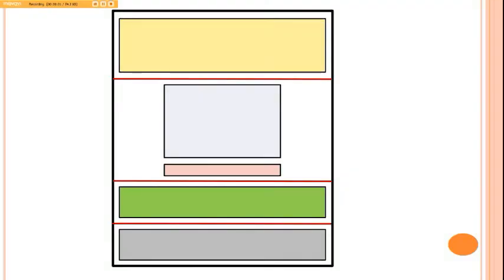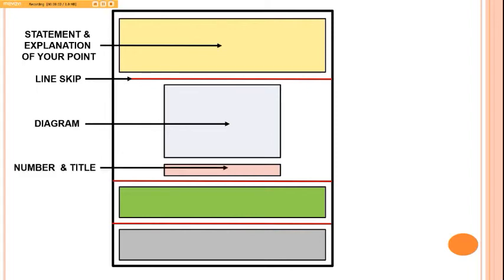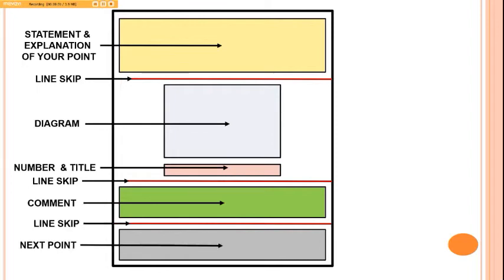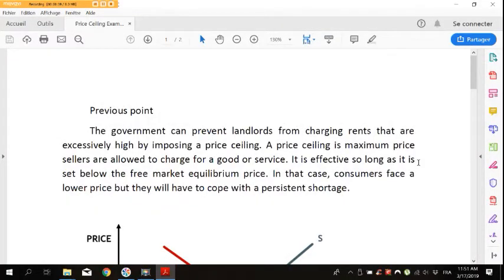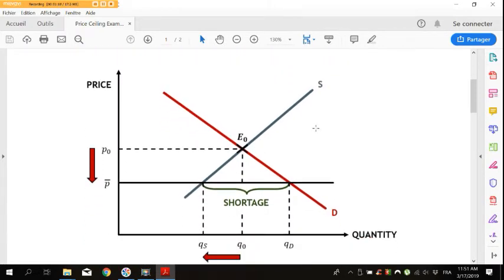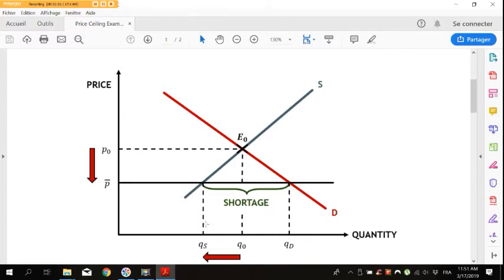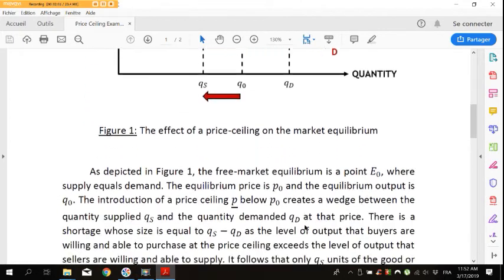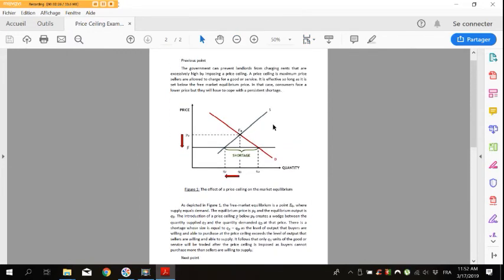The Secrets of the Perfect Diagram